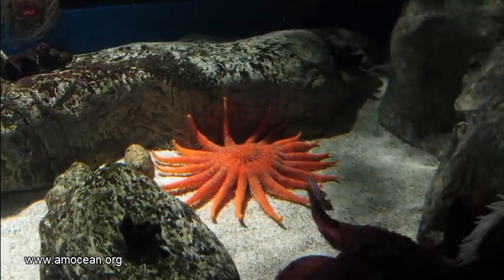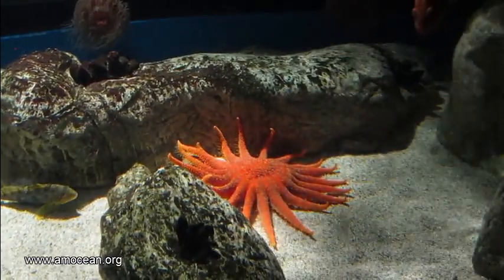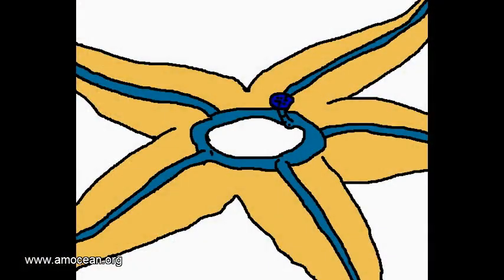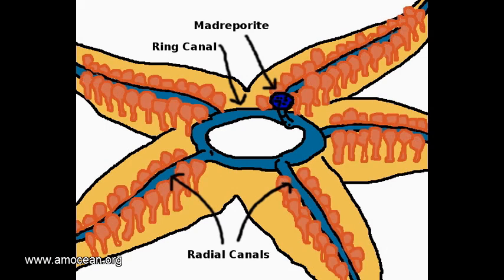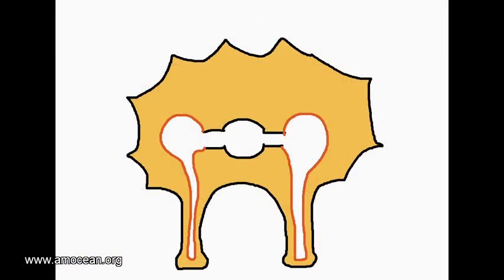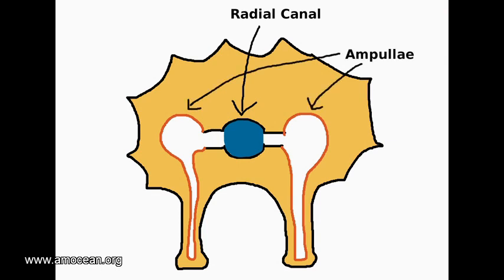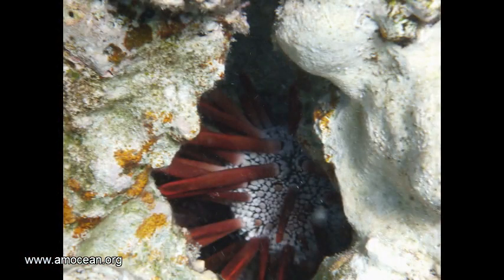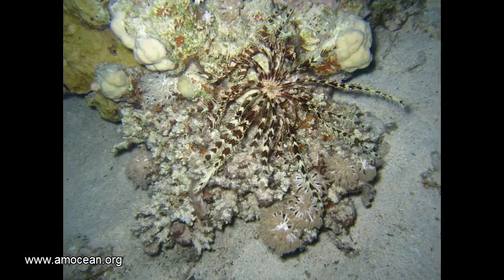Suckers - The echinoderms' hydraulic organ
Sea stars and other echinoderms are no suckers. But they have suckers - at least most of them do. To walk, to grab and transport food towards the mouth, to build burrows, and to hold on to a substratum. But how do those suckers work? Learn the basics of the echinoderms' water vascular system.